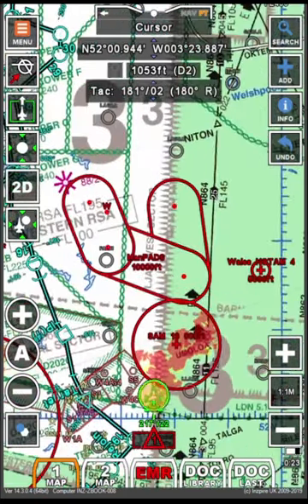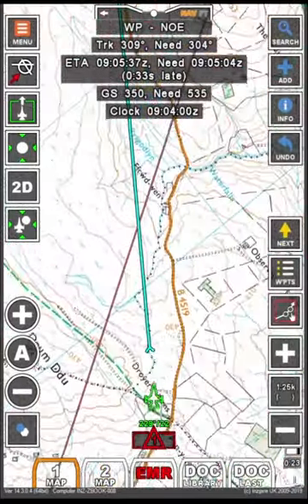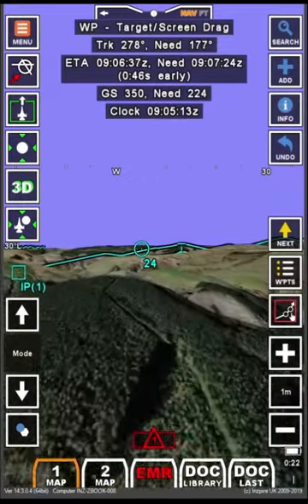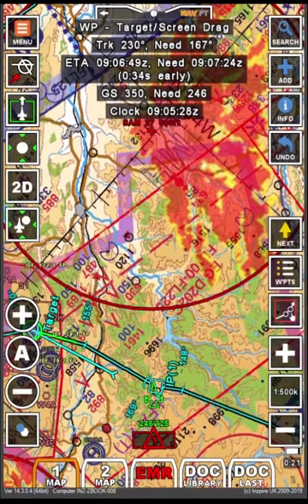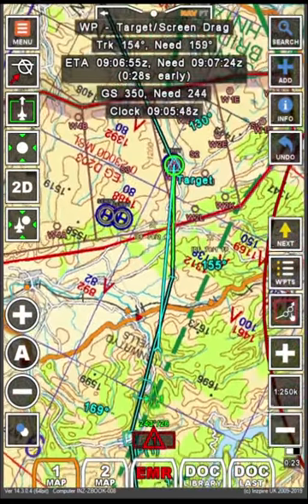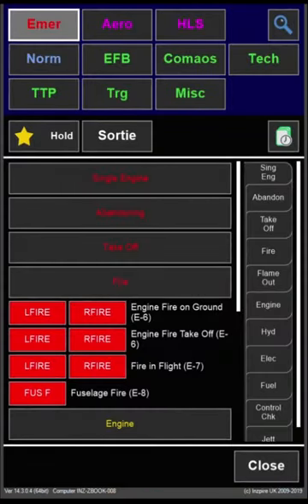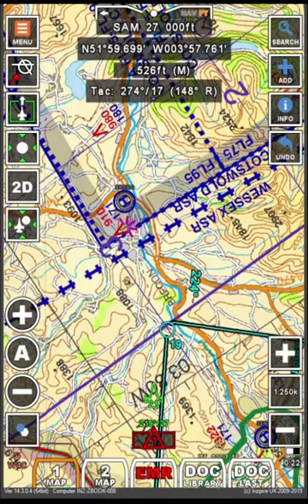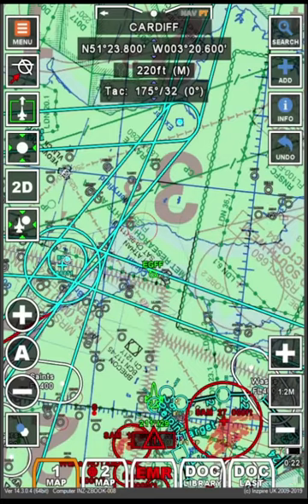GECO Tablet Hawk Demo